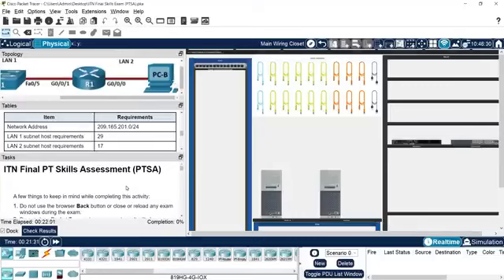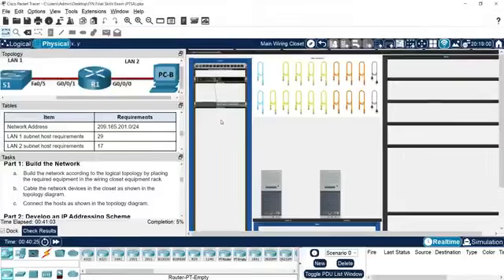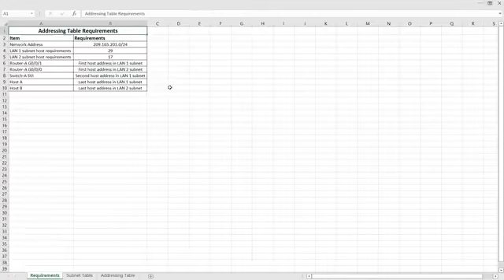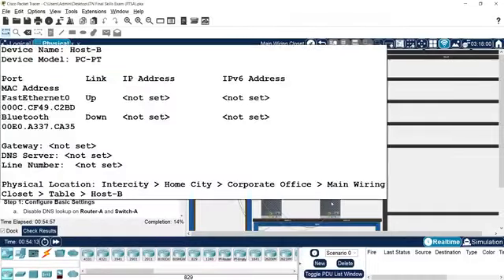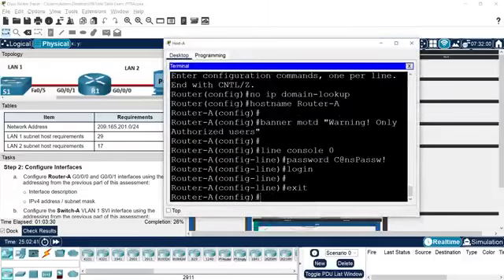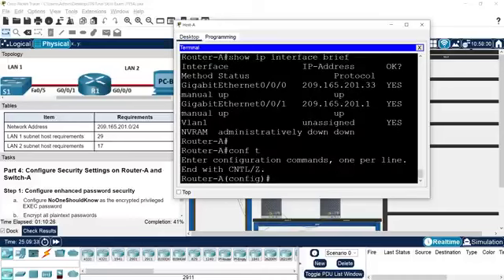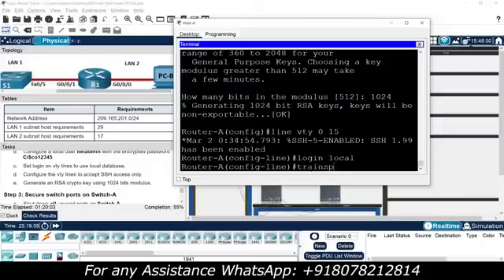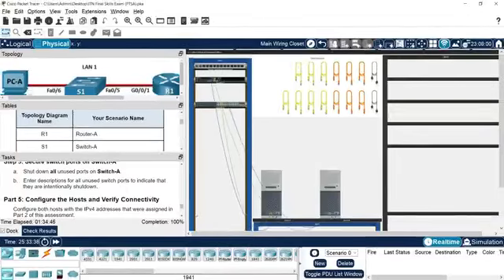CISCO final assessment solution | CS610